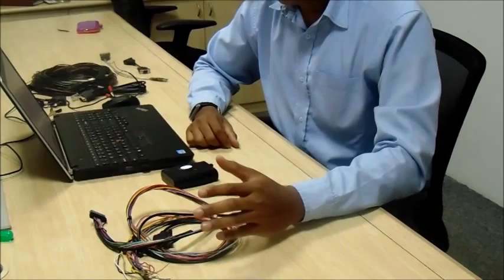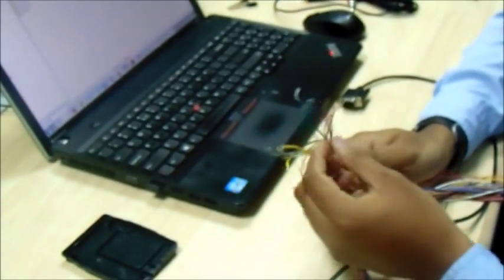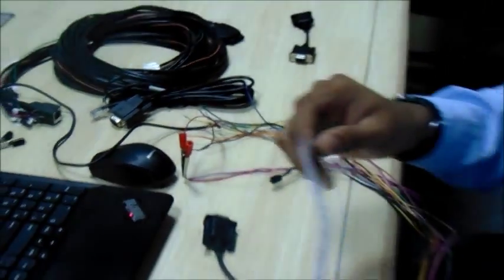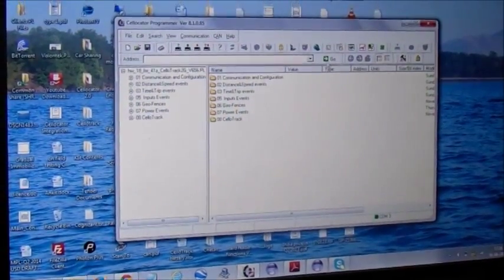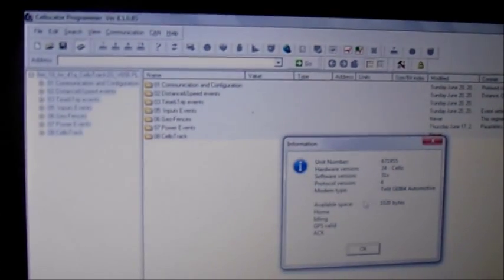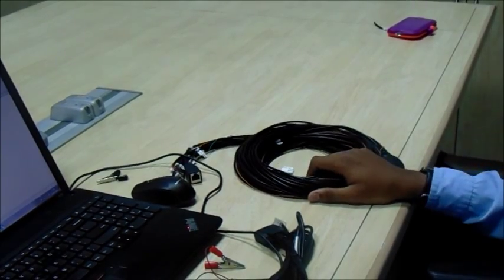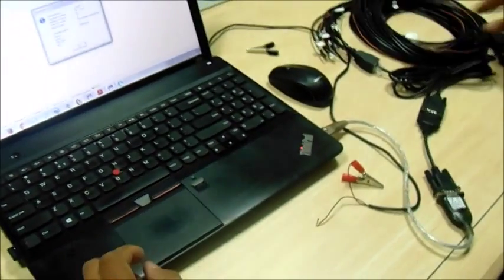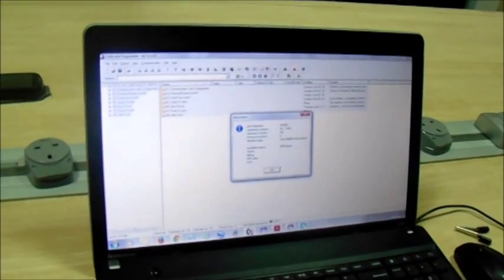Cello-f tutorial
The video gives a brief tutorial on how to use the cello-f/cello-IQ evaluation kit